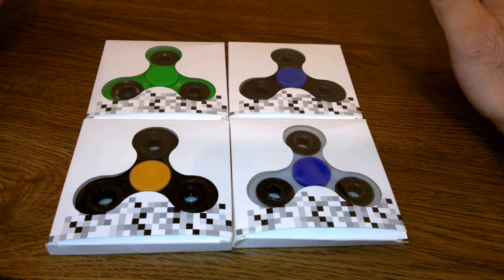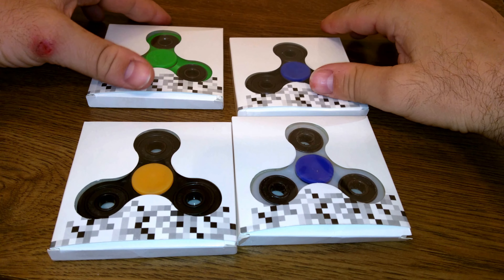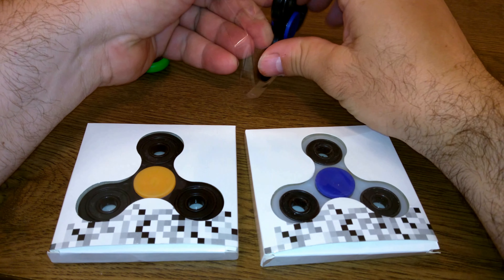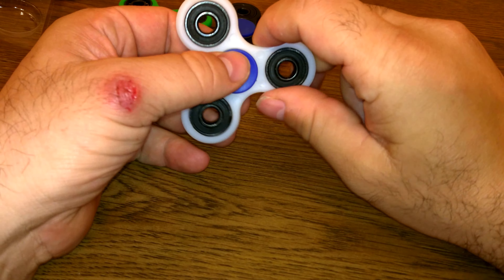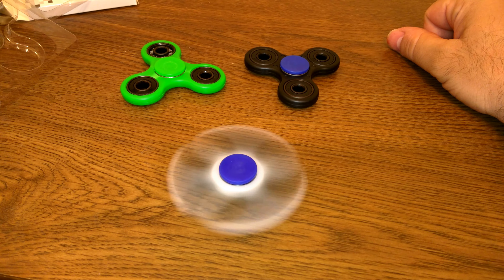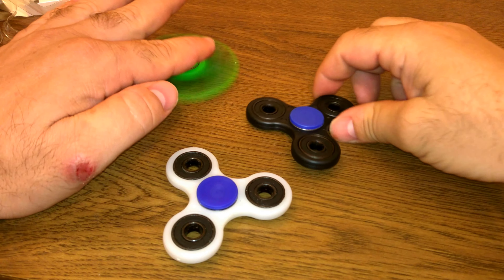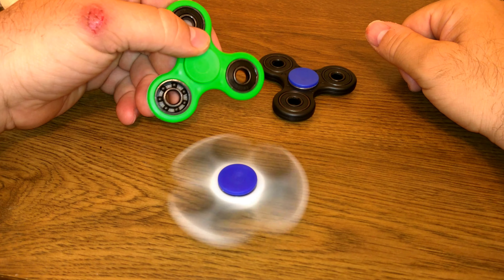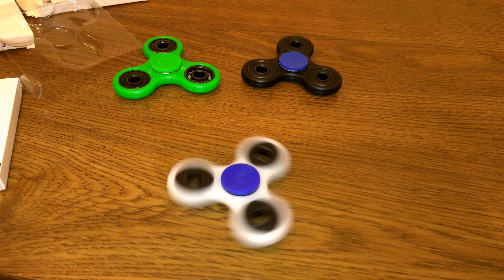Fidget spinners the bad and the good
like what you see check out the link to buy . they sell quickly.
I would like to make my channel grow and do more product reviews. I have to pay for the products in the videos as I am to small so please help me to make more videos buy making a donation thanks